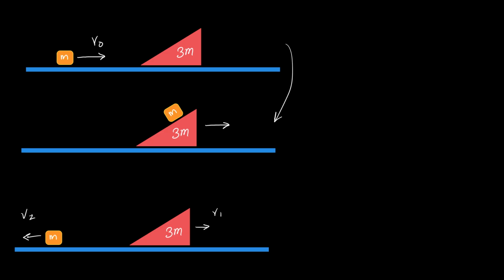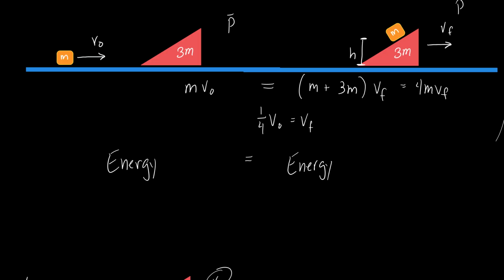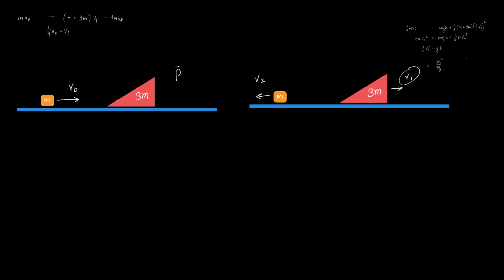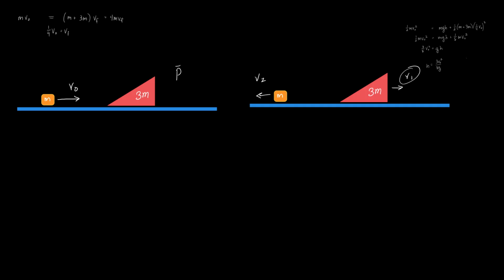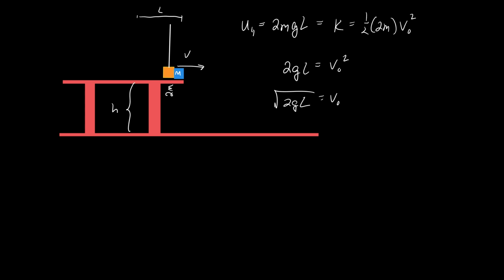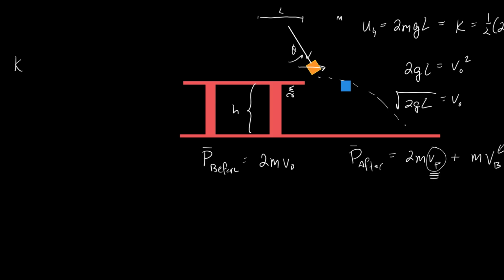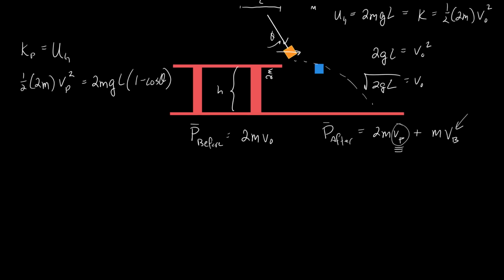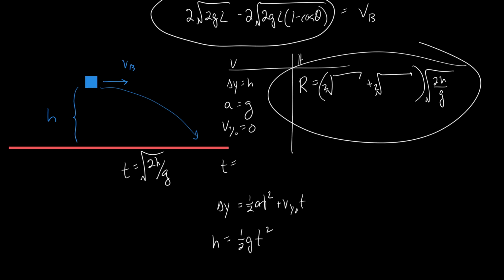Homework Review 2nd period